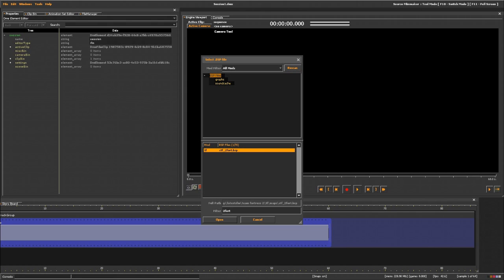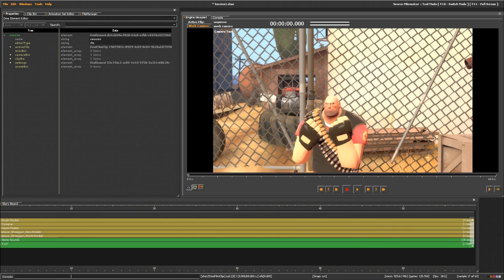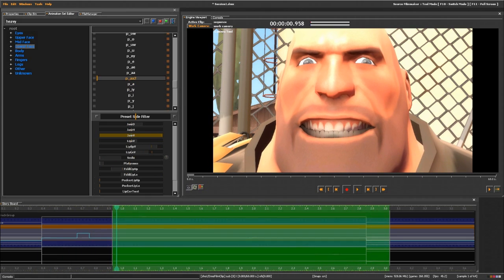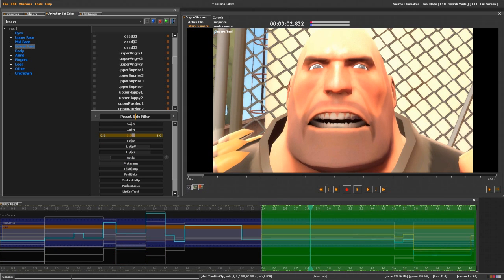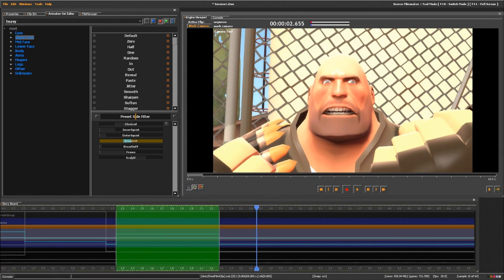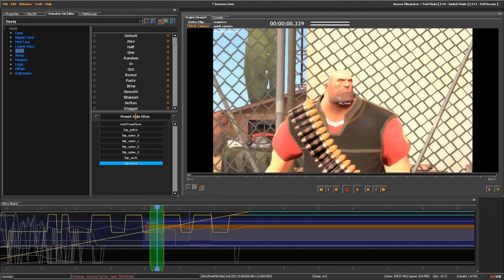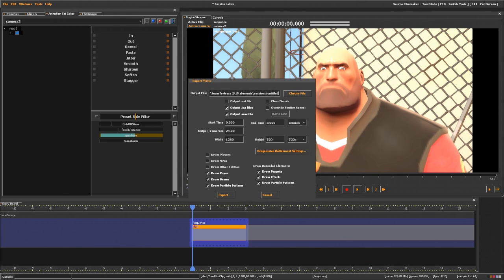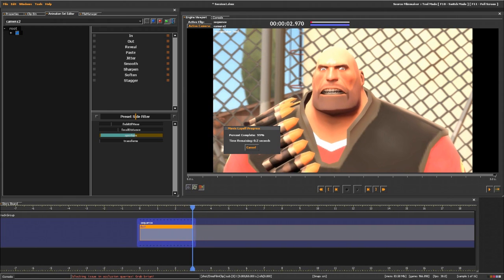Old, outdated way of how I used to make my videos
I was very tired :P
But yeah this is pretty much all there is to it, maybe if people are desperate I could make a more in depth tutorial...But then again SFM will be released soon. So there will be no point.

The beeping you hear is steam by the way, I reallly should have turned it off :/